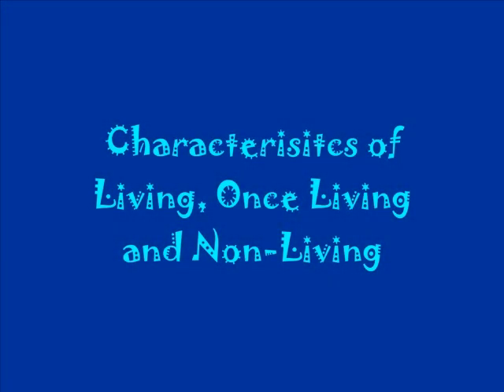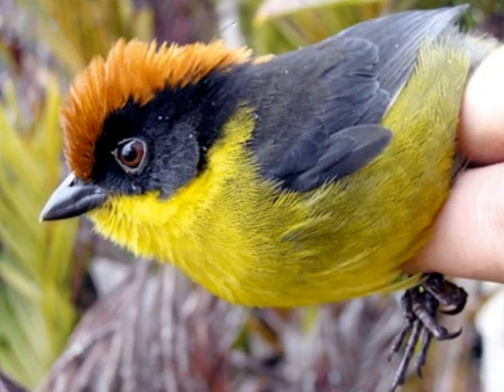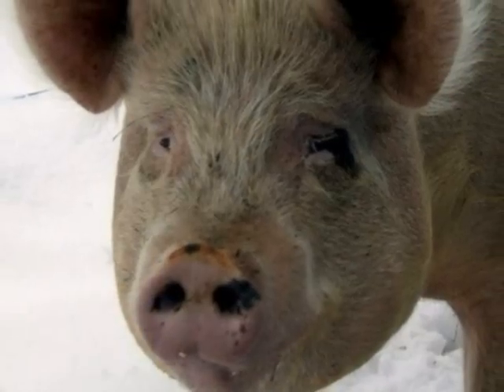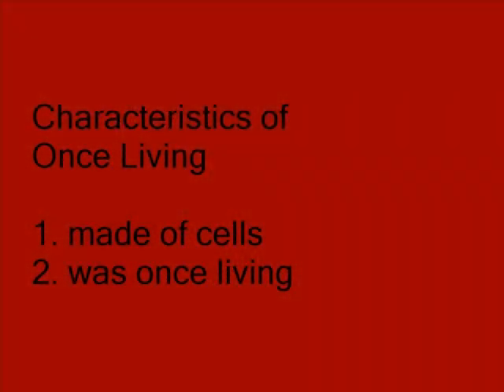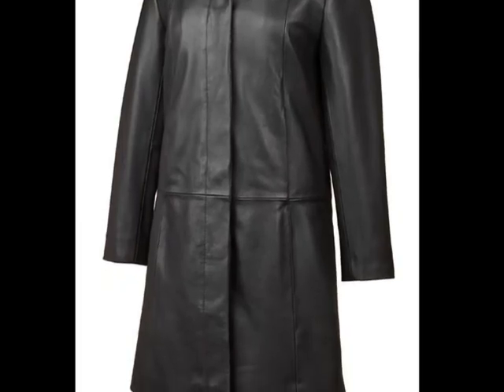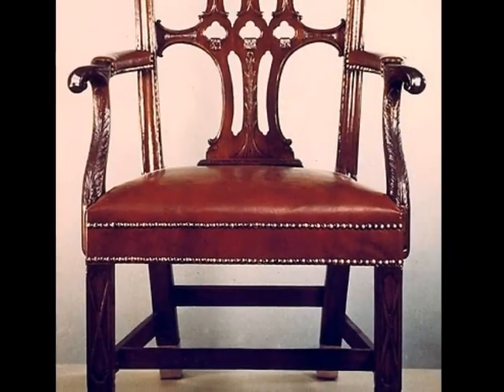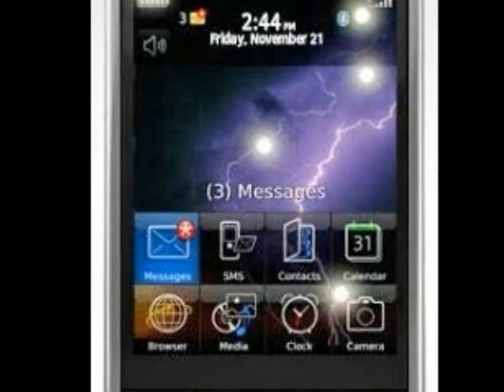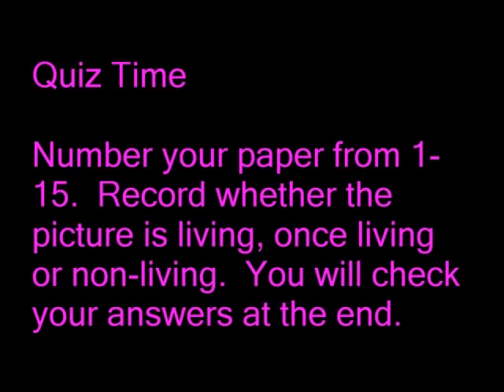Living, Nonliving, Once Living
A short video for students describing living, non-living and once living with a quiz at the end.